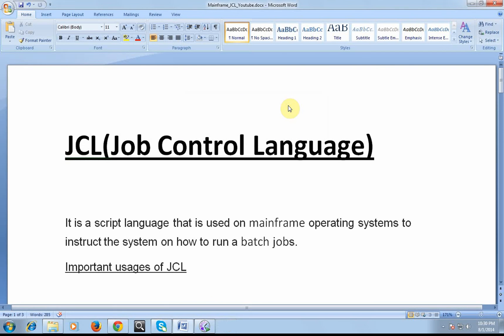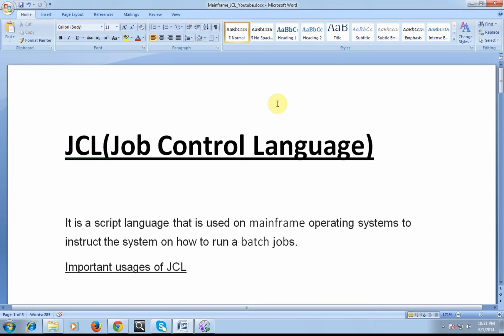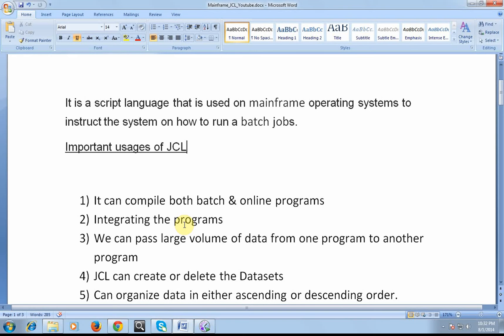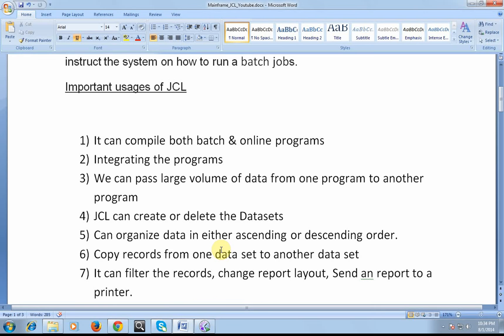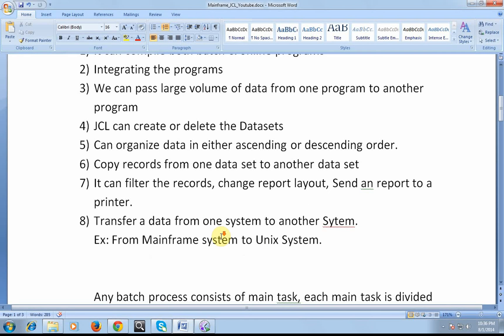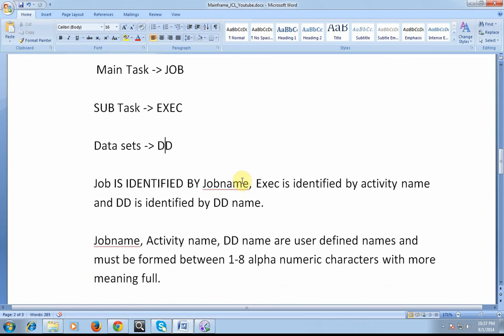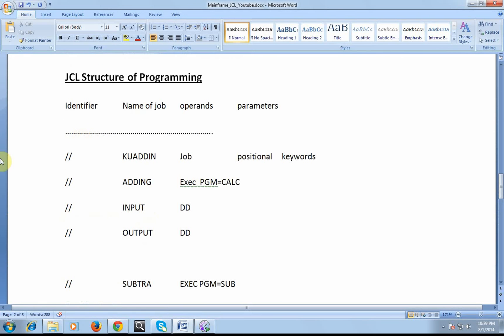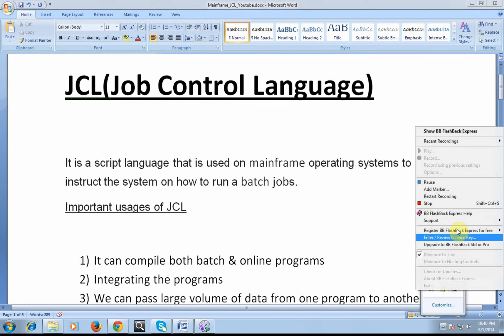JCL Introduction - Mainframe JCL Tutorial - Part 1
JCL Introduction - Mainframe JCL Tutorial - Part 1,here in this video you will learn about Basics of JCL,all about Mainframe JCL